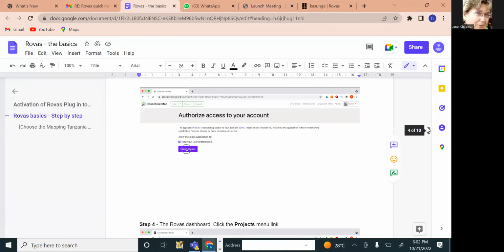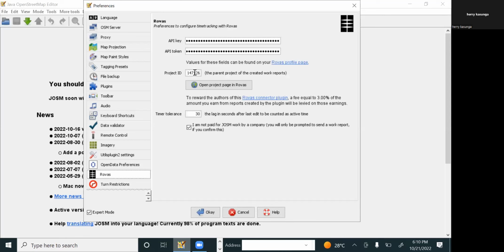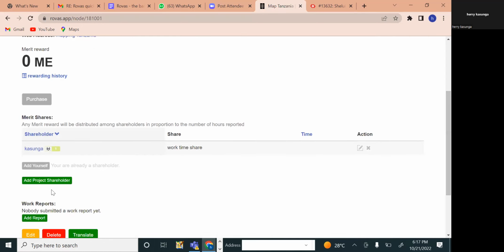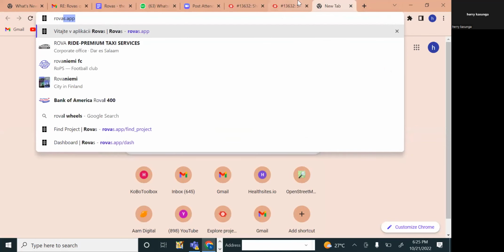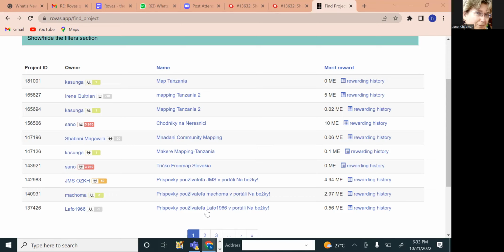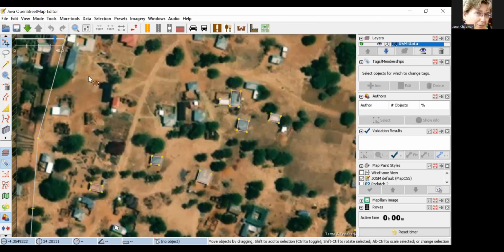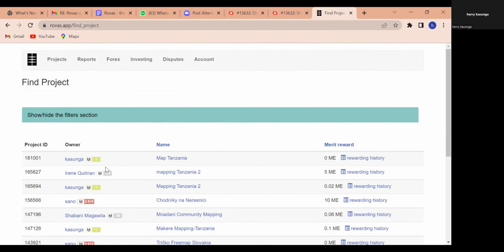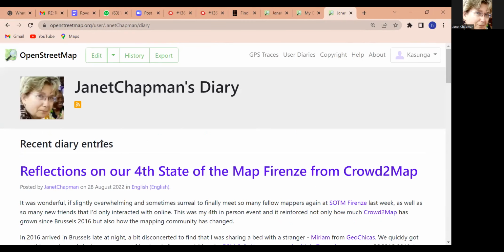Intern session about using Rovas, and questions about JOSM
3rd session of Crowd2Map Interns